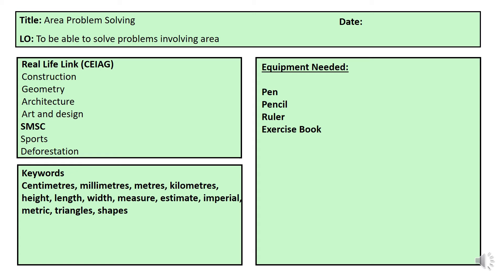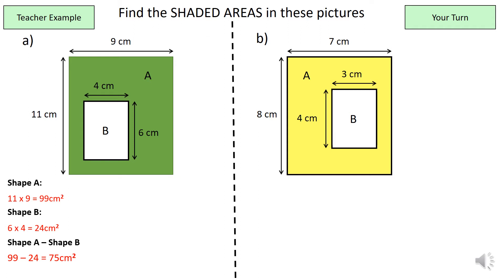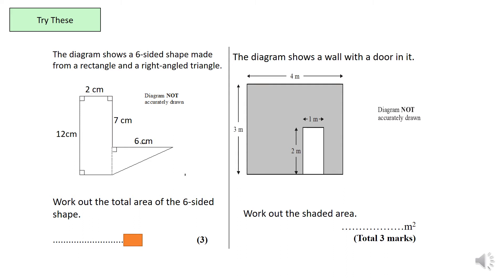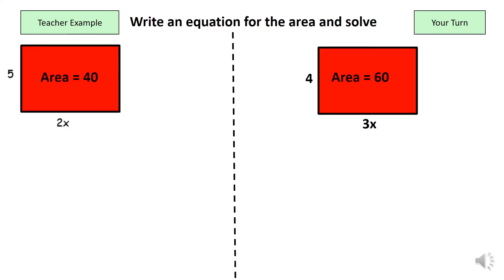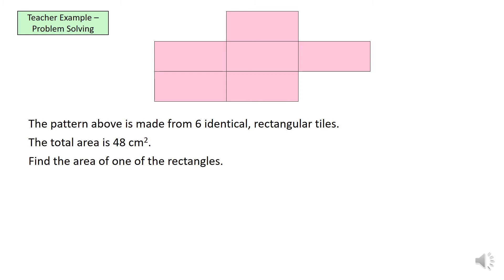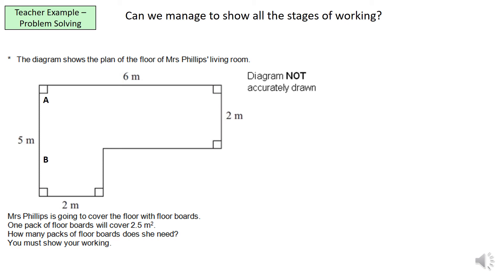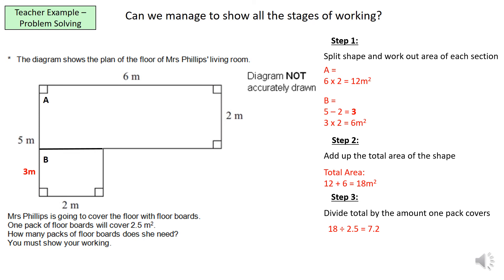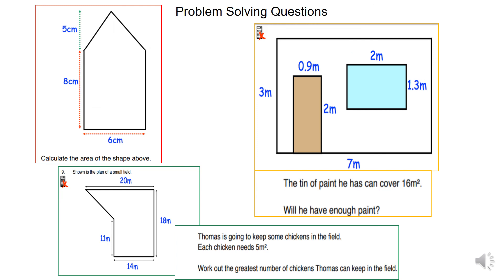Maths - L3 Area Problem Solving Yr 9